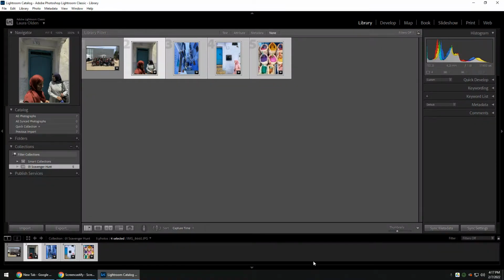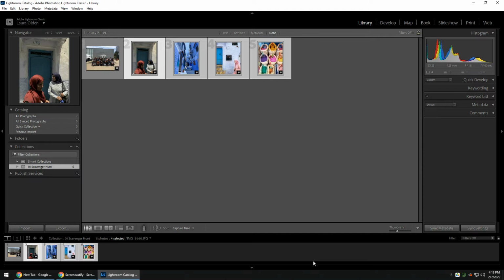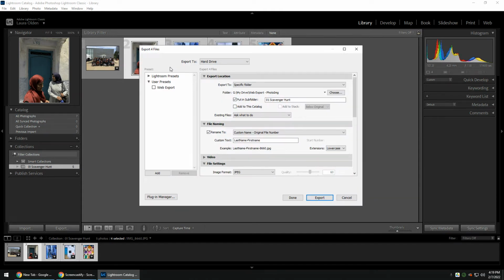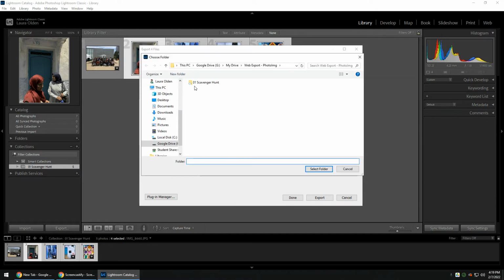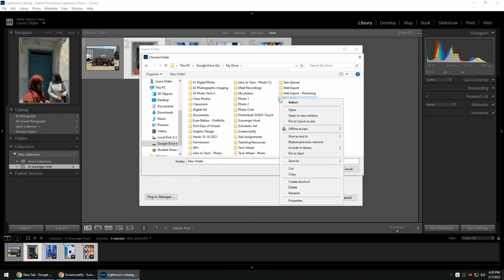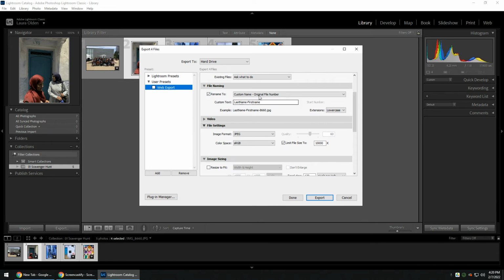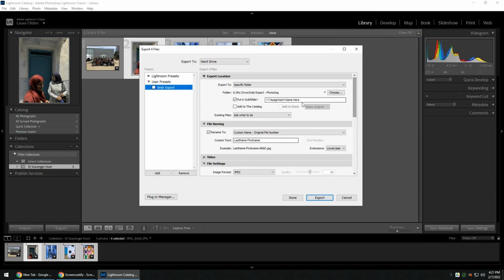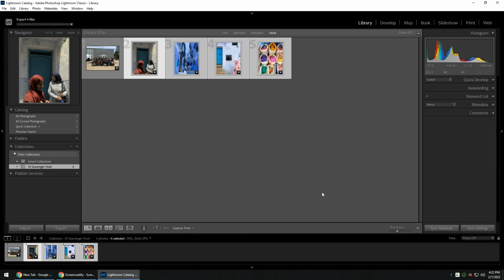Adobe Lightroom-Creating your Web Export Preset